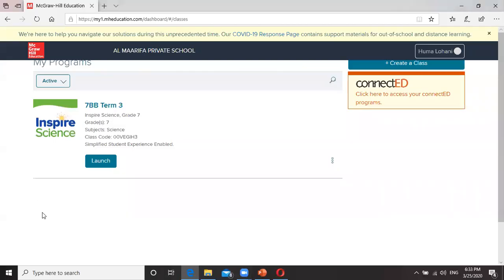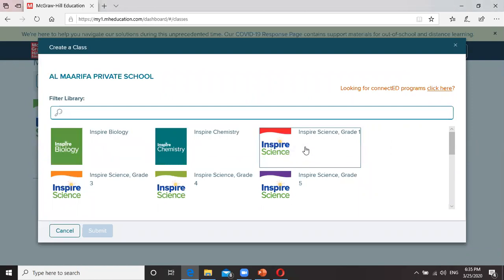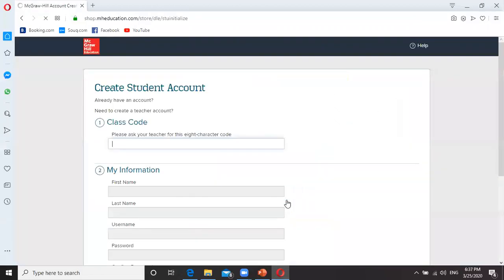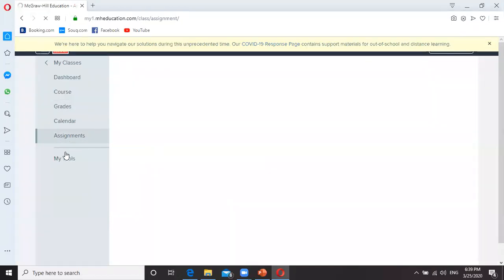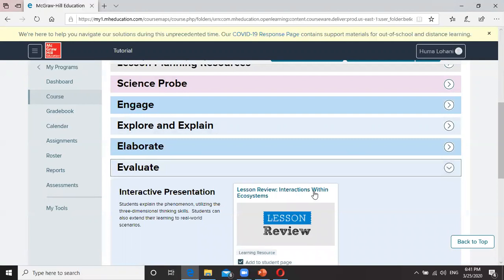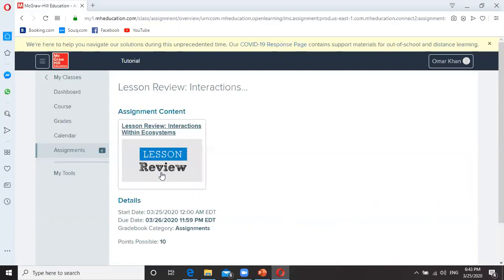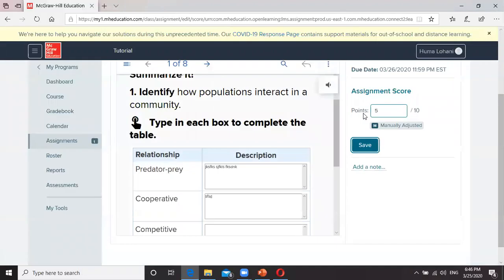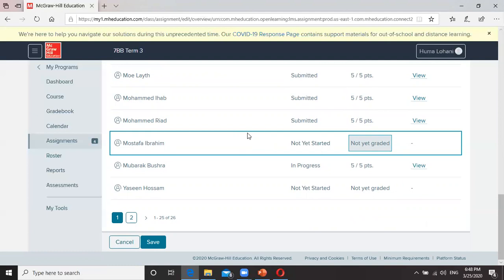McGraw Hill Tutorial for Teachers Part 1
How to monitor student's attendance and class participation using this website.
You can also have the evidence of your students work during these days of eLearning